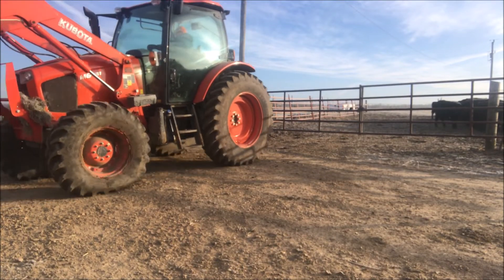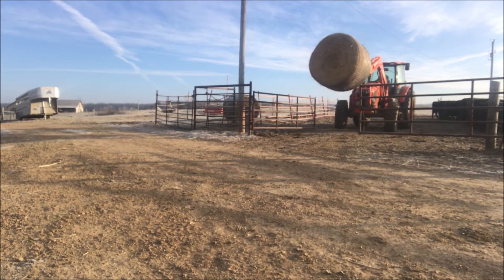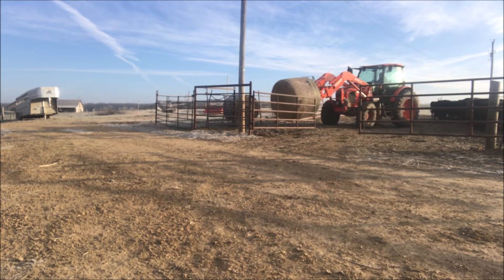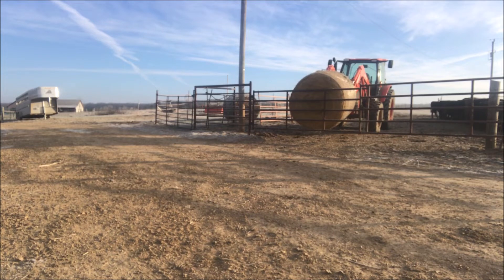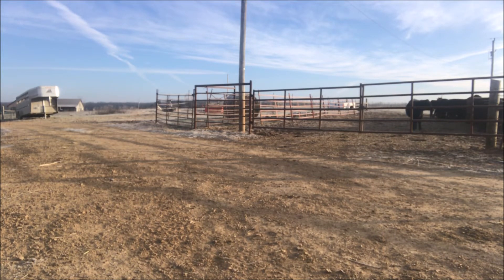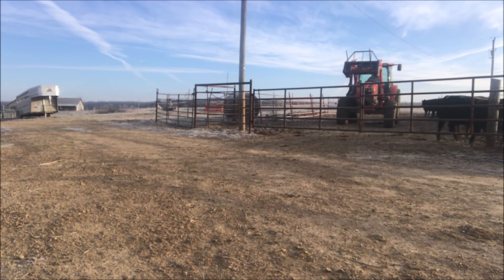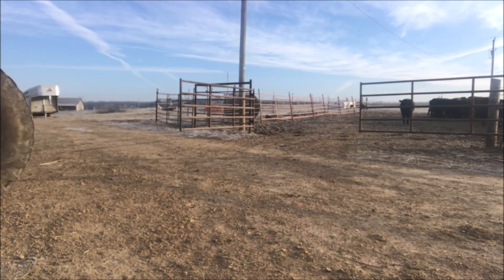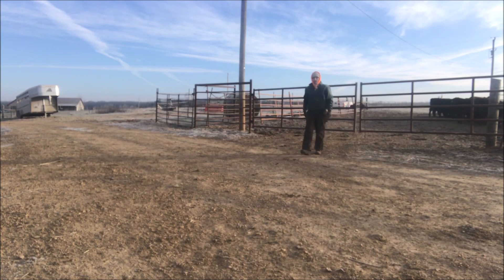Farm Girl Friday #83 Opening gates without getting out of the tractor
I try to always be safe while conserving energy and steps due to my injuries.  This is one was I do both.